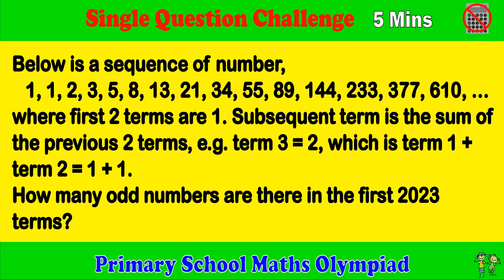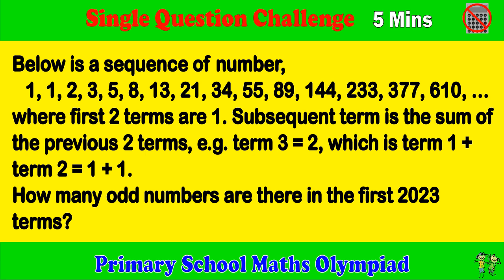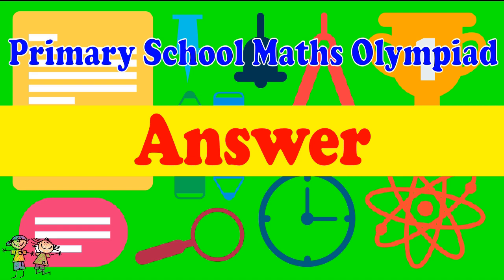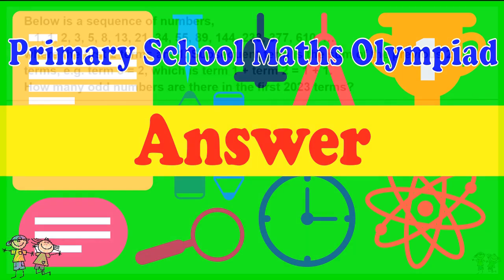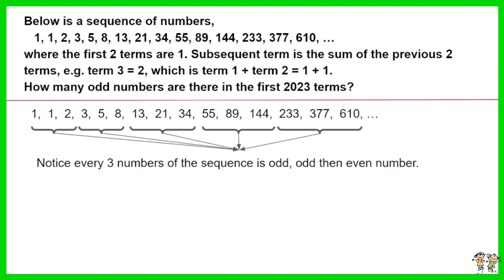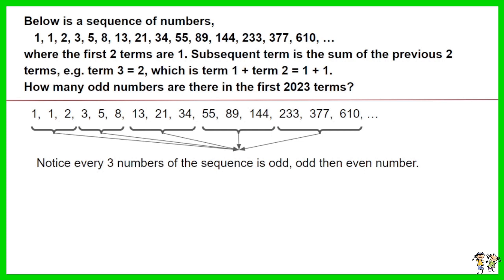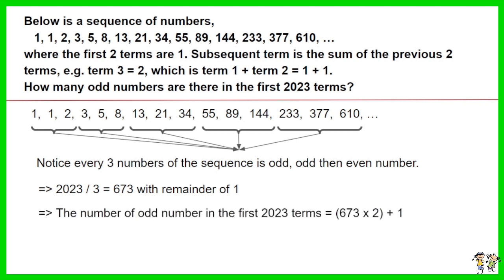Primary School Math Olympiad - Single Question Challenge, 5 Minutes.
This is a primary school math Olympiad challenge for 1 questions related to number and sequence. Challenge yourself to complete within 5 minutes.